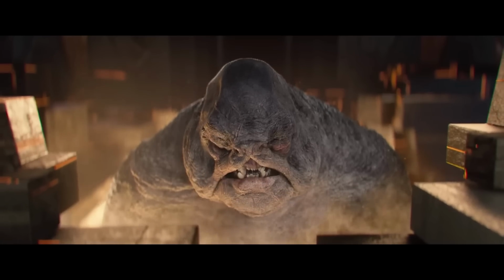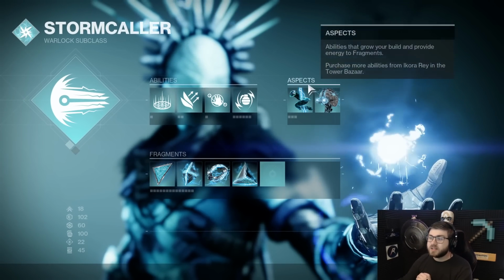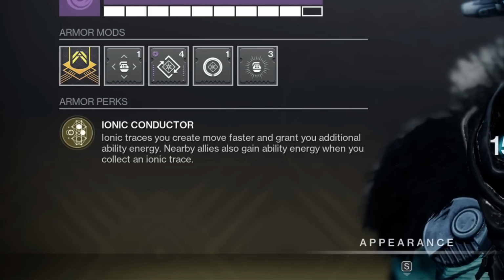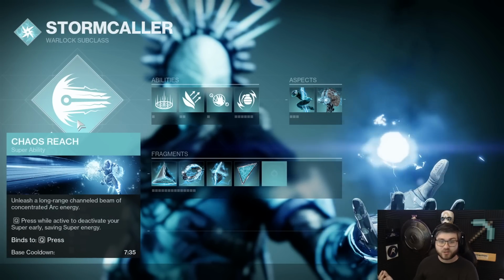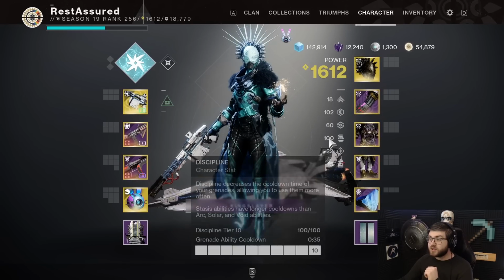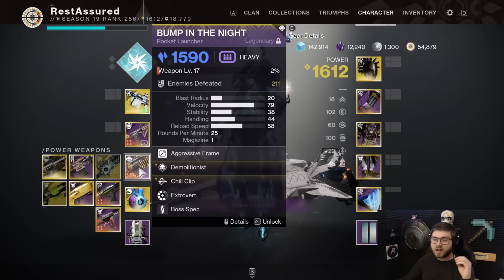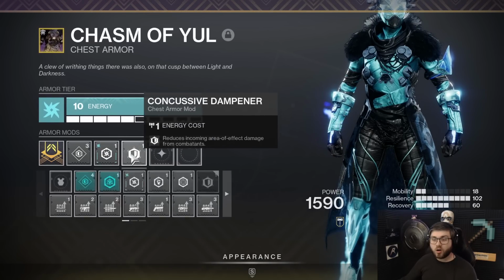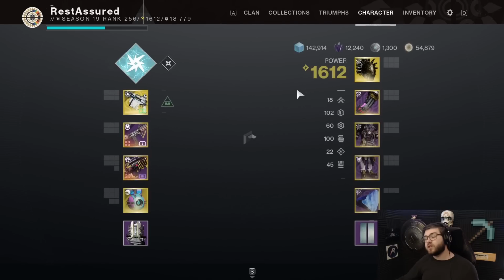The Only Arc Warlock Build You Need Before Lightfall! (No Mods Required)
It's time to move on to arc, one of my favorites!

Extra Support: 💙💜
(code "Rest" to save up to $250)